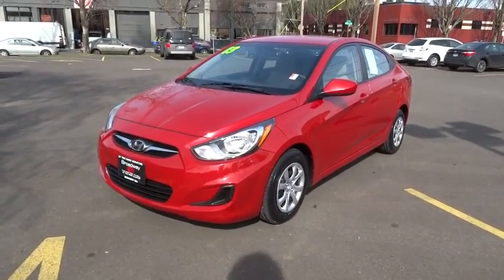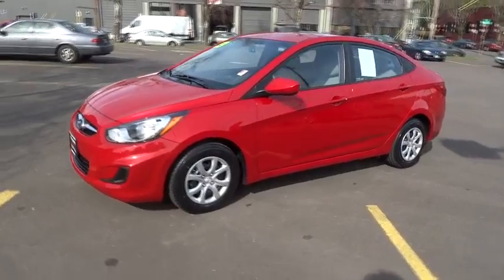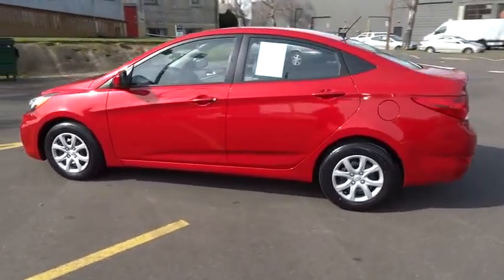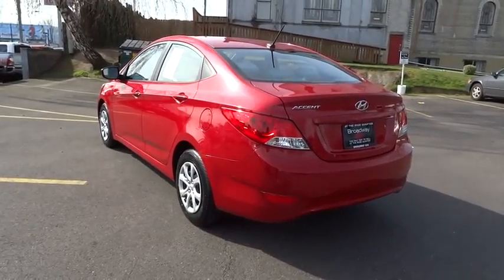2013 Hyundai Accent Portland, Beaverton, Hillsboro, Vancouver, Gresham OR 2074867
2013 Hyundai Accent

Broadway Kia
307 NE Broadway St